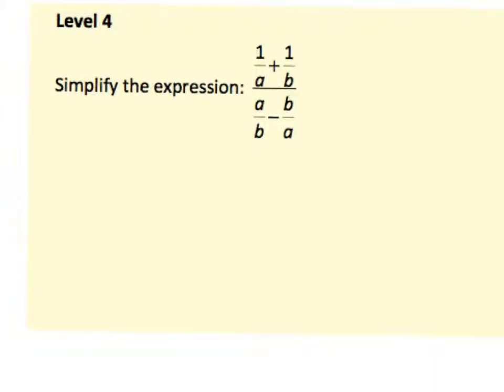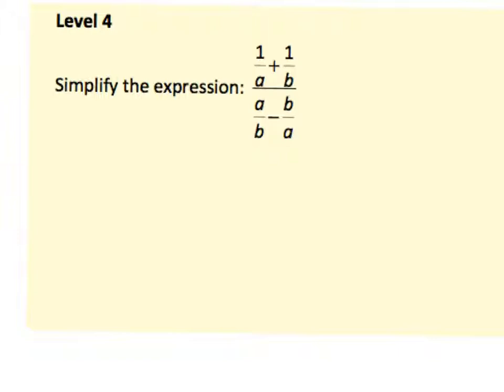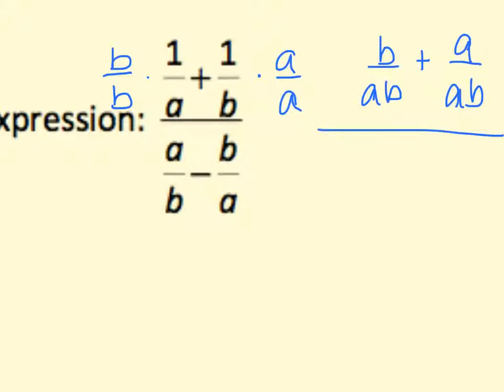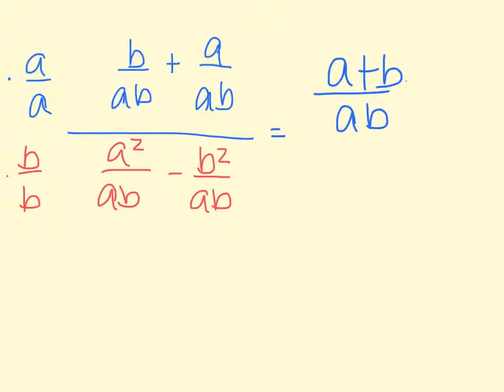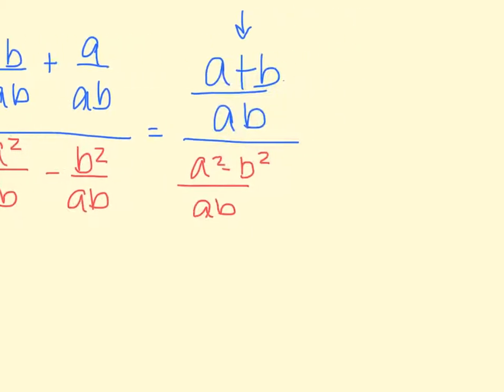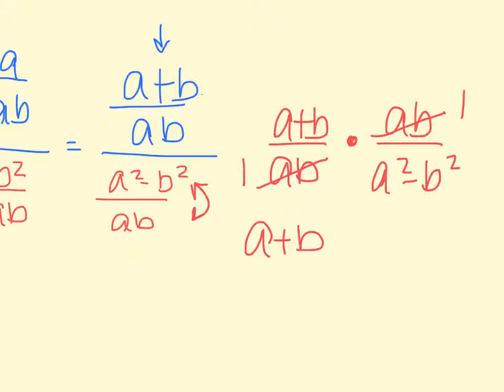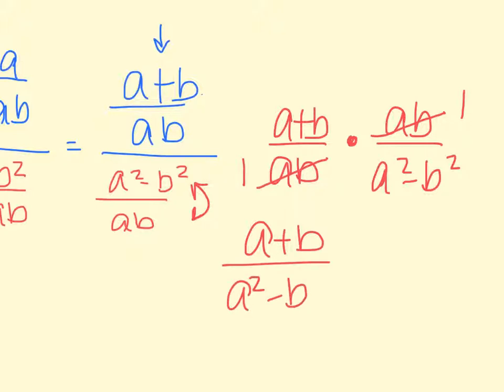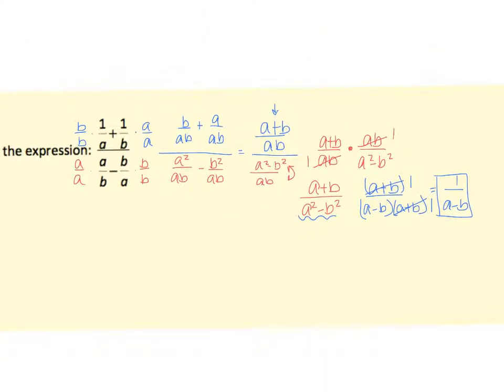482_O13_level_4_notes